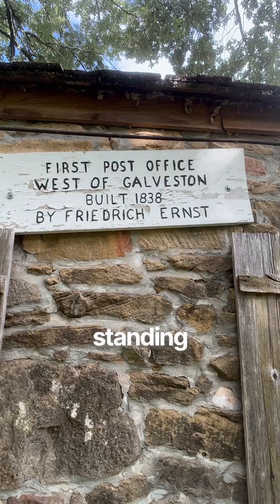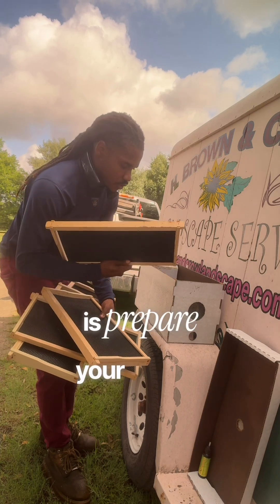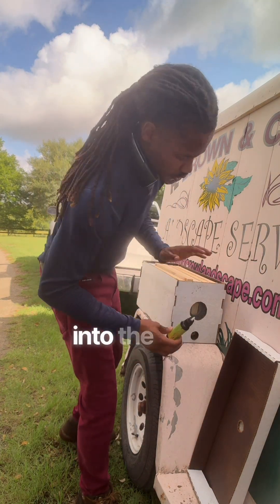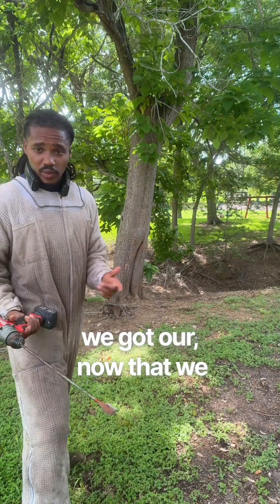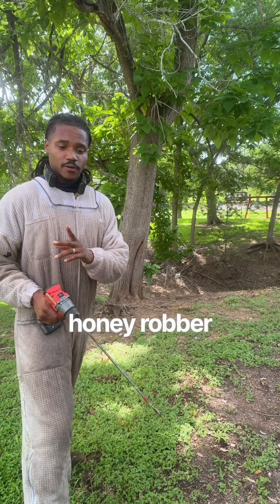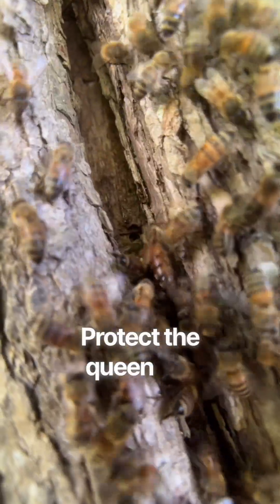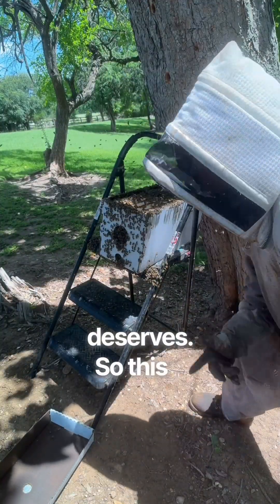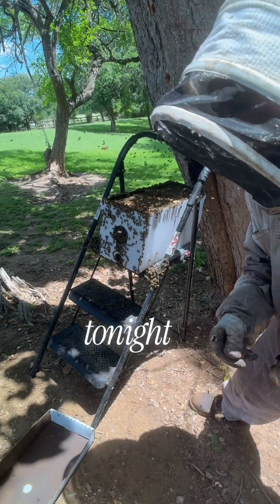Forced abscond from a tree!Caught the queen on camera. Watch the whole colony follow!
A wild honeybee colony living inside a tree was forced to relocate — and once the queen moved, the entire hive followed. 🐝👑
This is the power of pheromones and a proper bee removal done right.
Saving bees. Saving history.